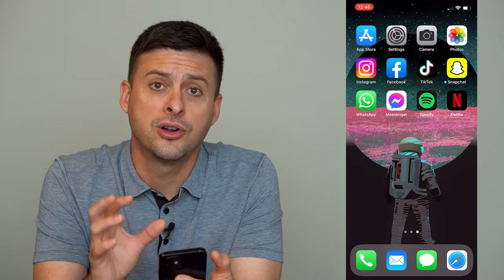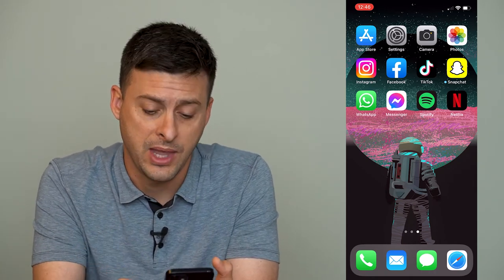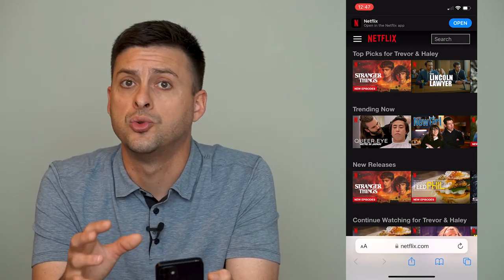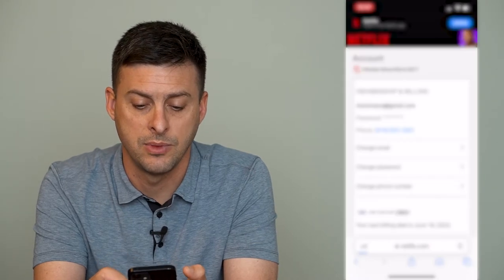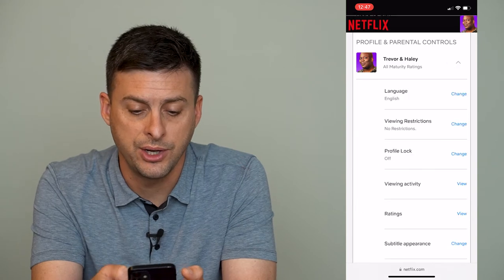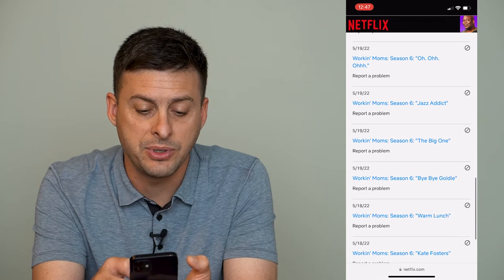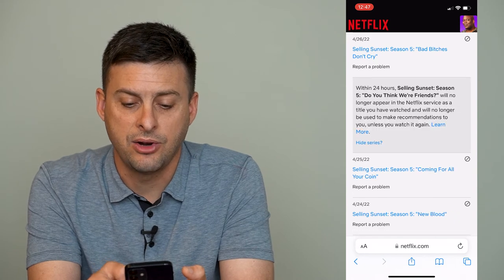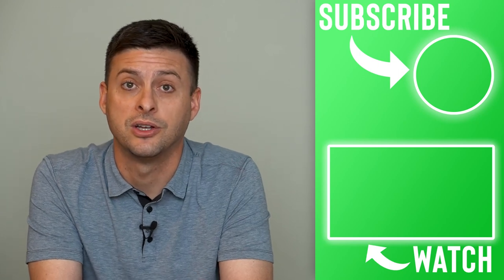How To View Netflix Watch History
Let's view your entire Netflix watch history to see what shows and movies you've watched or others have watched on their profile. You can also delete anything from your watch history on your iPhone or Android.